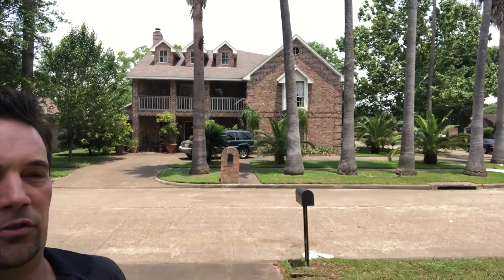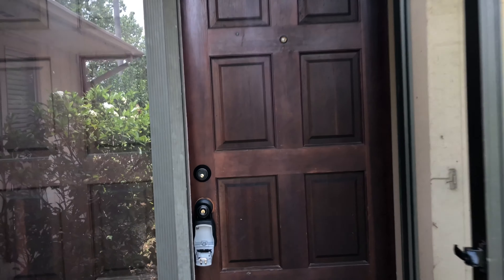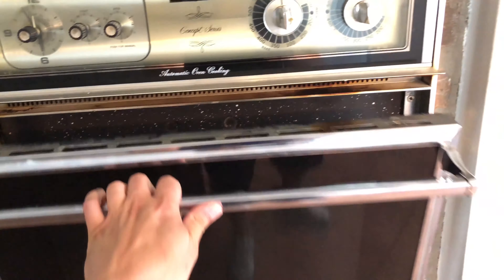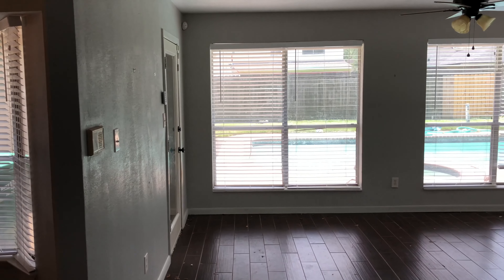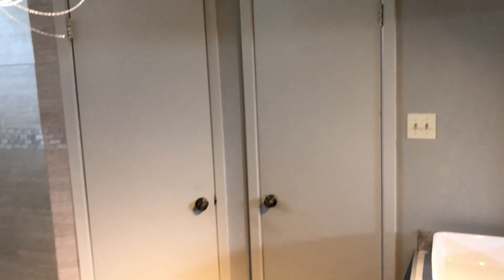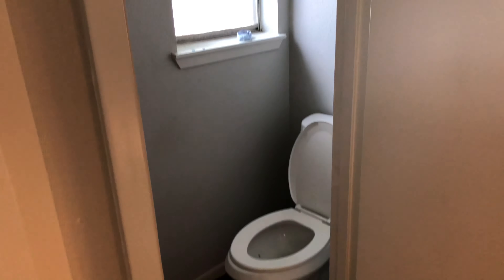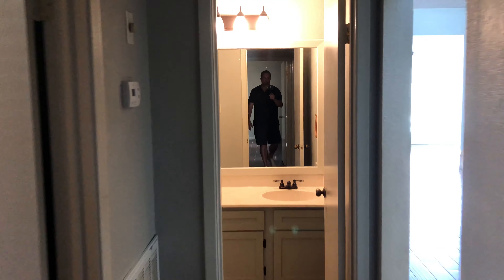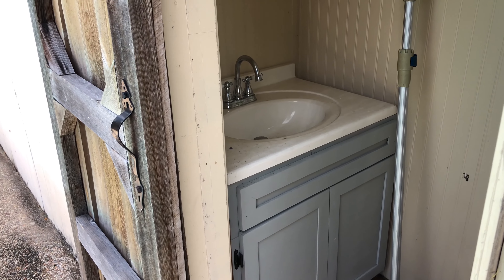Hall Walk Through